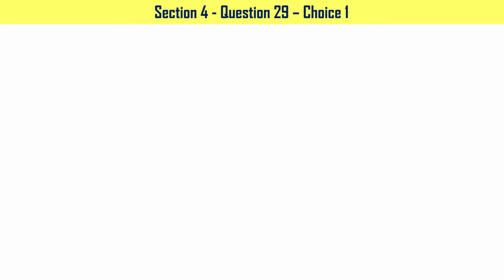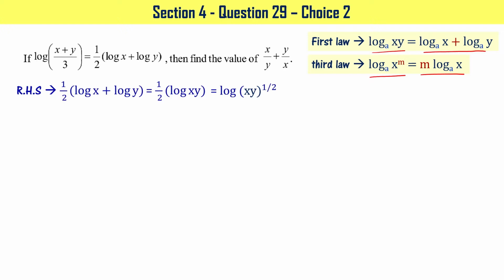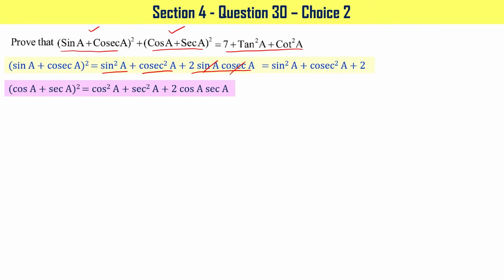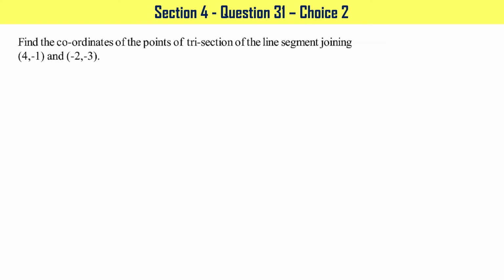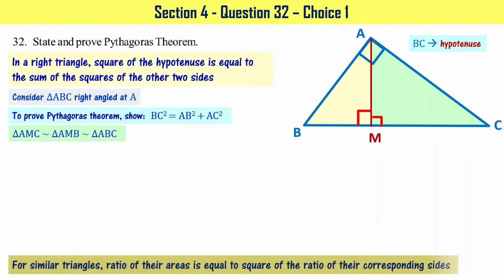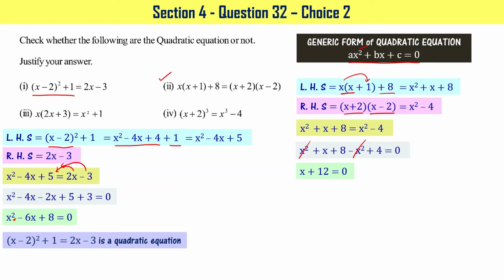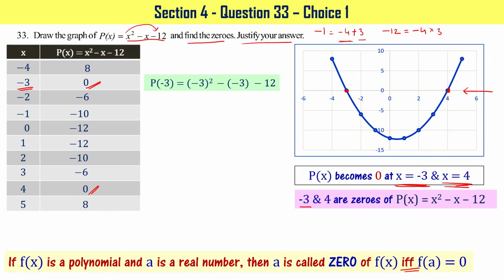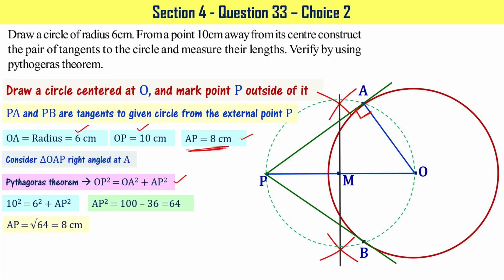AP 10th Class Maths Model Paper 2021 Solutions | Class 10 Model Paper Maths Andhra Pradesh Section 4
10th maths model paper 2021 AP. Solutions of class 10 maths model question paper 2021 Andhra Pradesh State board. Solutions to AP 10th maths model paper 2021, set 1. Answers to questions from Section 4 are discussed.